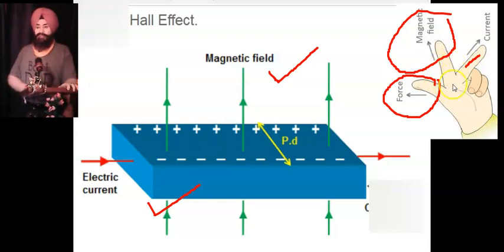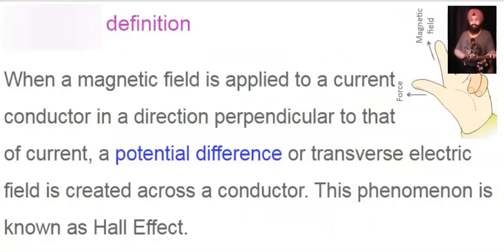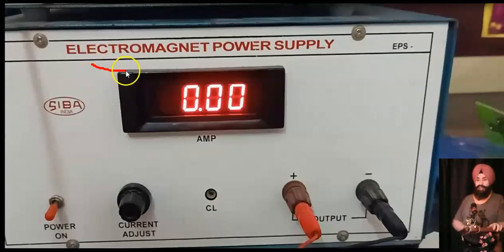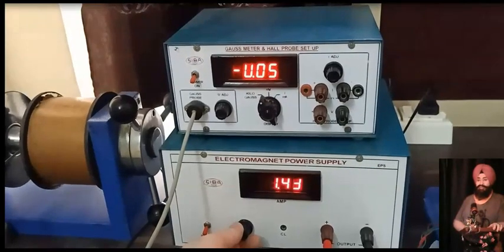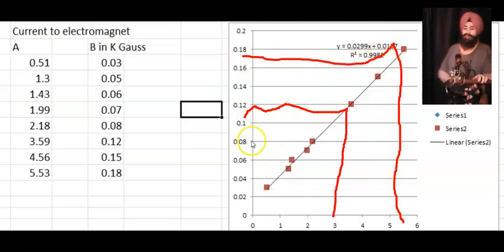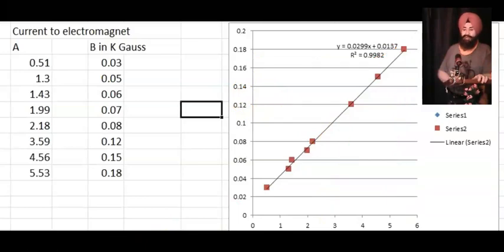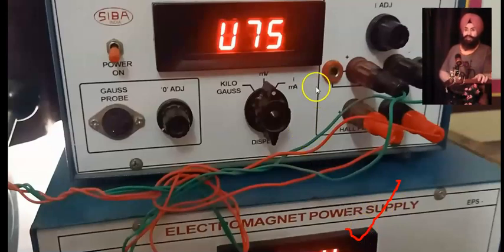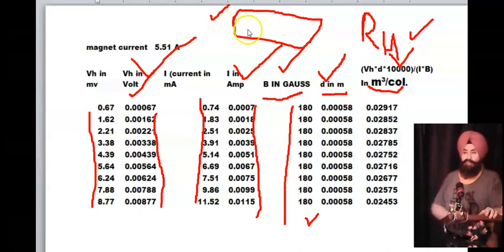Hall effect experiment viva and theory